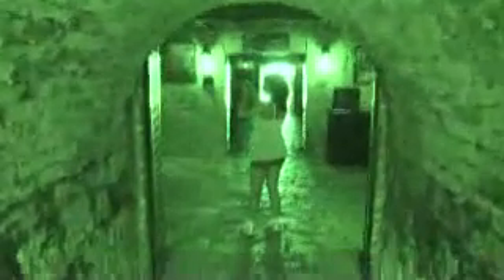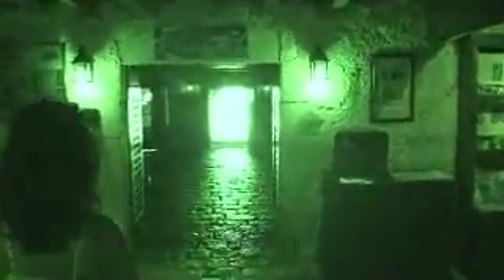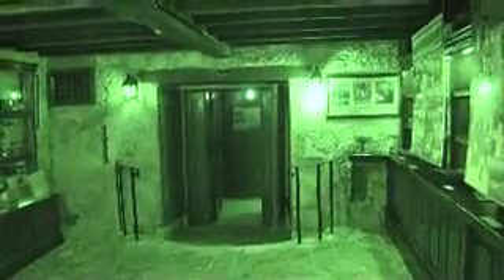rose hall tour d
smoke and mirrors rose hall tour